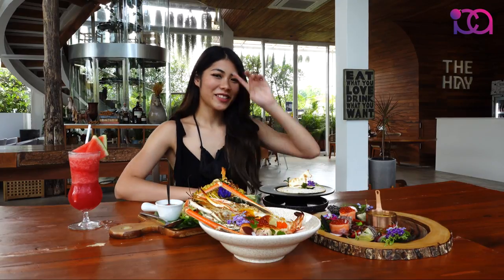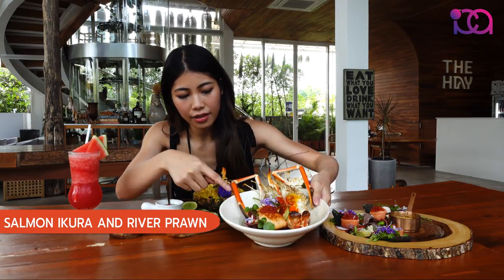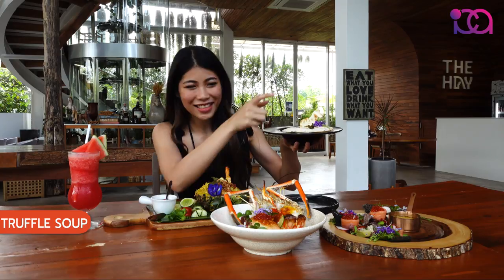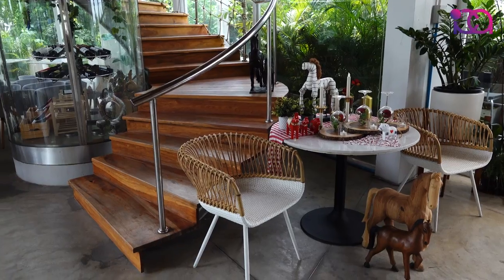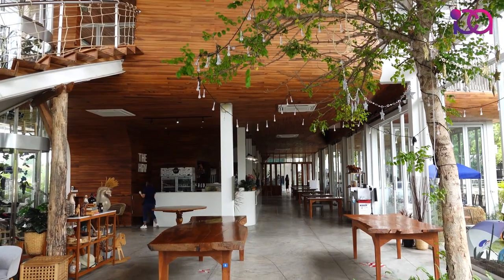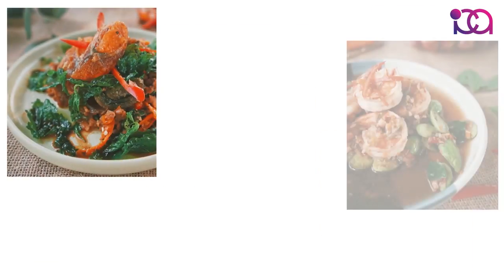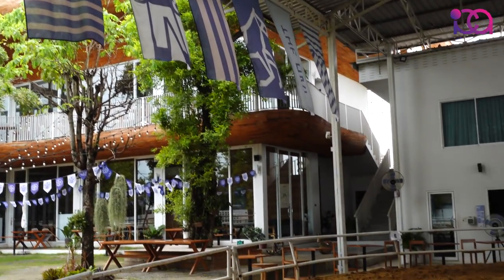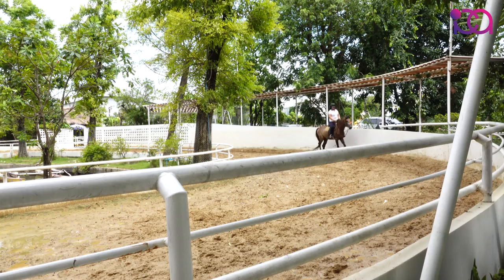The Hay Equestrian Center & Eatery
The Hay Equestrian Center & Eatery is an elegant restaurant and horseback riding school in Bangkok.

In addition to the horse riding school, The Hay Equestrian Center & Eatery offers various dishes from Italian, Spanish, Chinese, and Thai dishes.

The interior of the shop is spacious. Most of them were inspired by Mr. Boonyawat Adulsiriphong, the owner of The Hay, who spent time in Norway. The style is Scandinavian, and most material is wooden. For horse riding, there are two alternatives for riders to choose from. You can start with the beginning level and then the intermediate and advanced level.

The Hay Equestrian Center & Eatery is a friendly atmosphere where you can recharge your energy with suitable activities. Like riding a horse and fill your stomach with delicious food